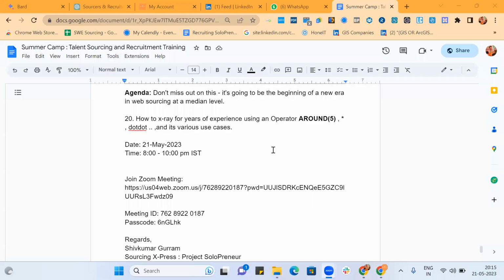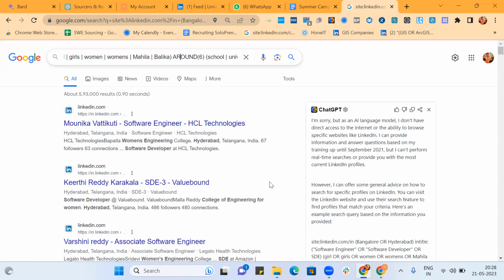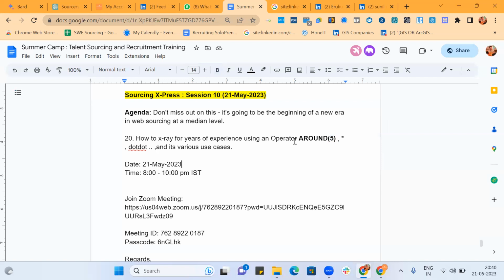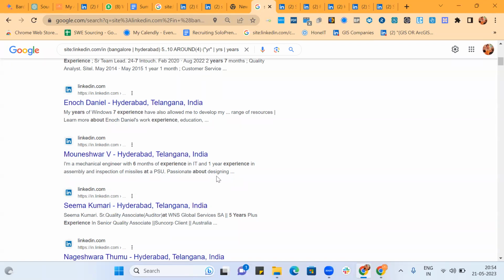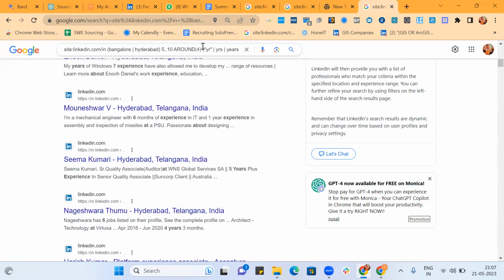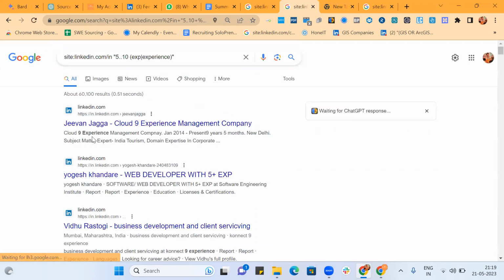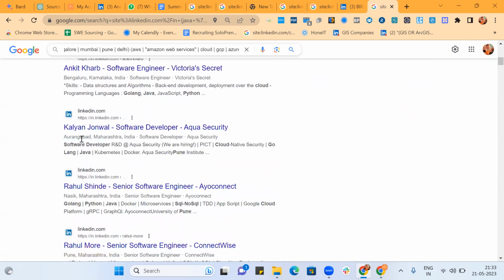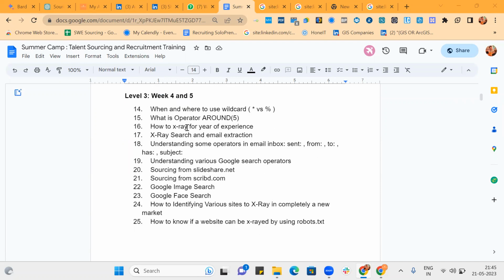SourcingXpress : Session 10 : X-Ray for experience range using an Operator AROUND(5) , * , dotdot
Notes during the session:

What does the operator AROUND do? It basically gets us the list of results which will have two or more than two keywords in and around within the number of keywords i.e.: the number given in ( ) while using operator AROUND(5)

For example, let's say in the below example; it will take up one or more keywords from the first set and one or more keywords from the second set and show them together within and around 6 keywords.

(girl | girls | women | womens | Mahila | Balika) AROUND(6) (school | university | college | Engineering | institute)

So in above example let’s say the first set is (girl | girls | women | womens | Mahila | Balika) and second set is (school | university | college | Engineering | institute)

So it will take one or more keyword from the first set and one or more keyword form the second set and show the list of results which has these two or more keywords from both the sets and are appearing together in the range of 6 keywords as we used 6 in AROUND(6)

The better example is here:

(Bangalore | Hyderabad) intitle:("Software Engineer" | "Software Developer" | SDE) (girl | girls | women | womens | Mahila | Balika) AROUND(6) (school | university | college | Engineering | institute)

(bangalore | hyderabad) (lead | leading | managed | managing | handling) AROUND(4) (members | people | engineers | developers)

5..10 AROUND(4) (YRS| years)